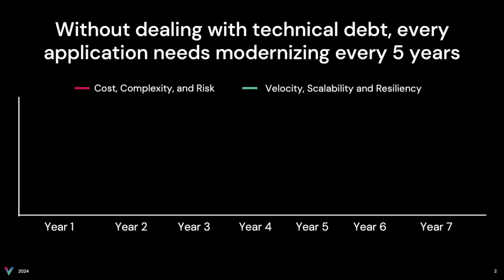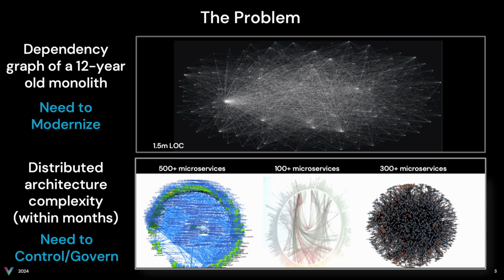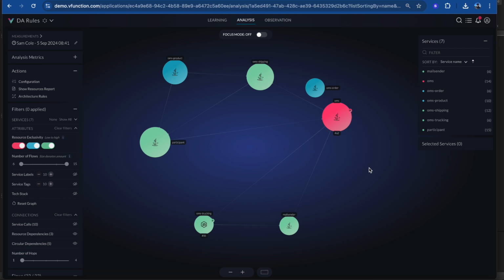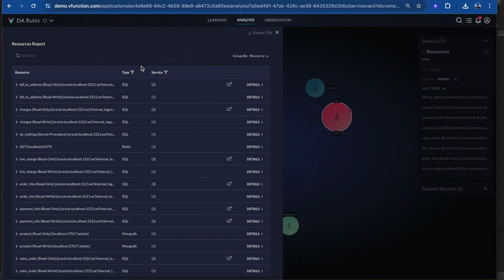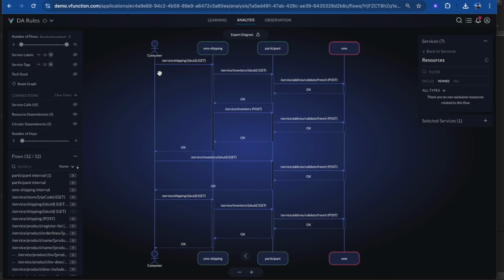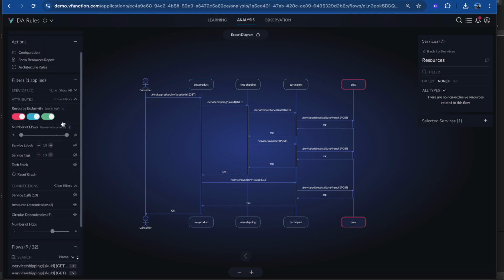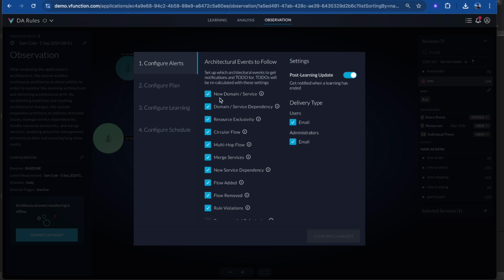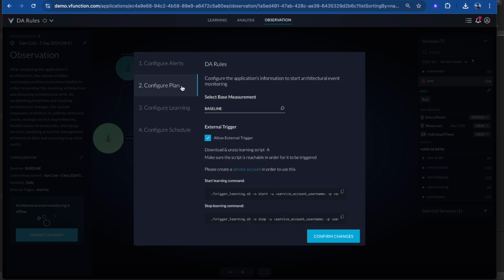vFunction Architectural Observability for Governance - Demo & Slides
vFunction Architectural Observability for Governance of distributed systems - Demo & Slides